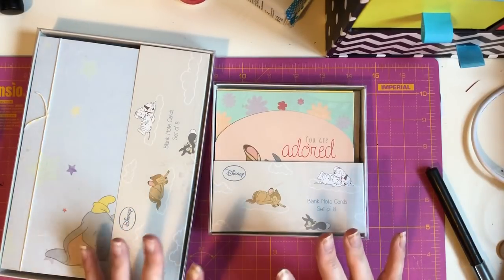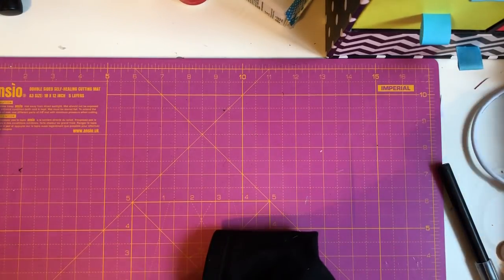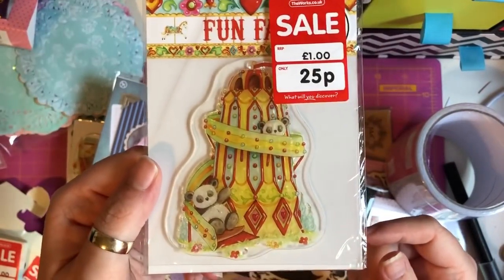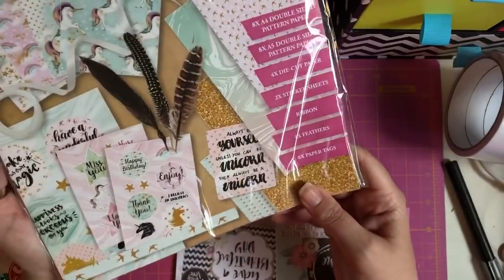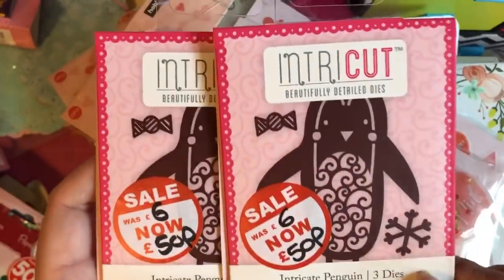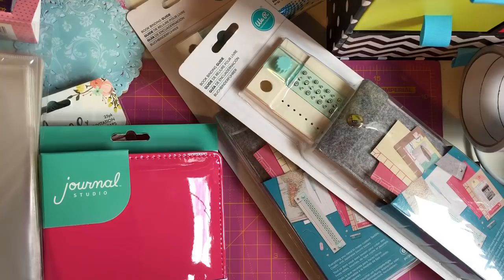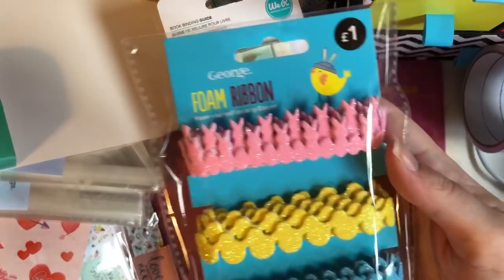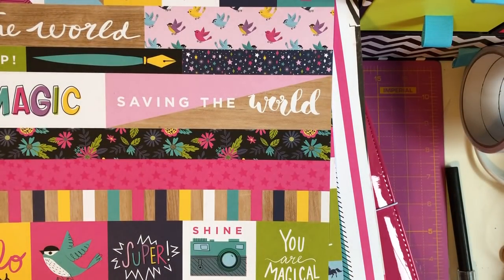Huge Craft Haul Hobbycraft and More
I am part of the fab planner print design team so if you
Also join the fab planner Facebook group for sneak peeks and giveaways also oops bags and the loyalty card is run through the Facebook group
On Instagram and twitter it's @fabplannerprint